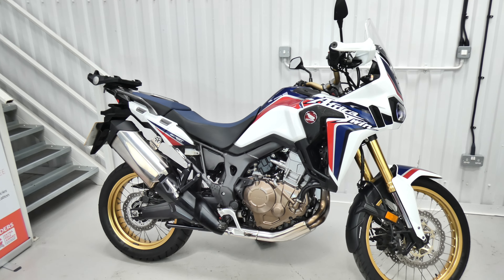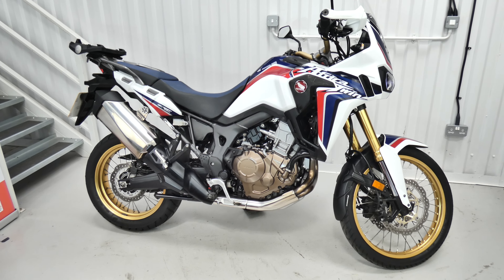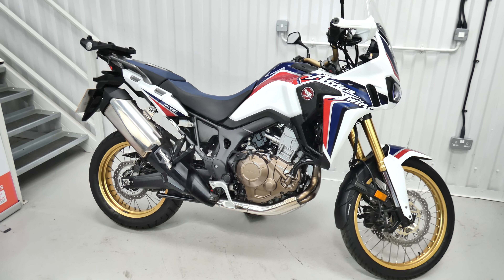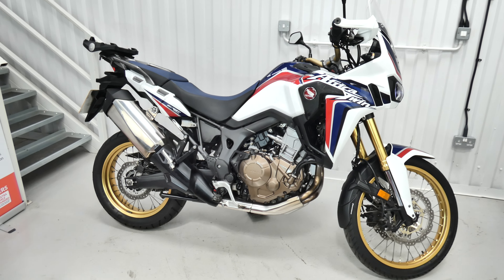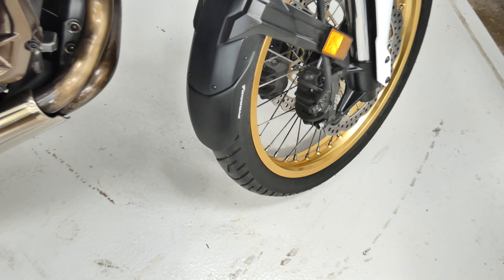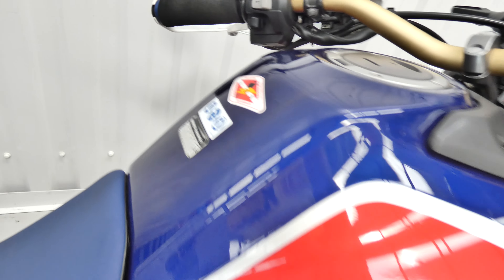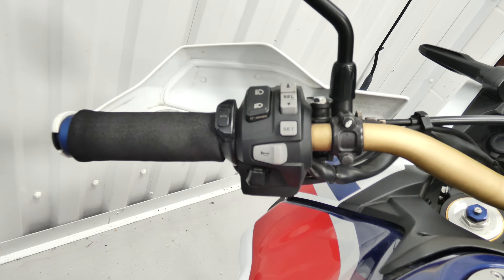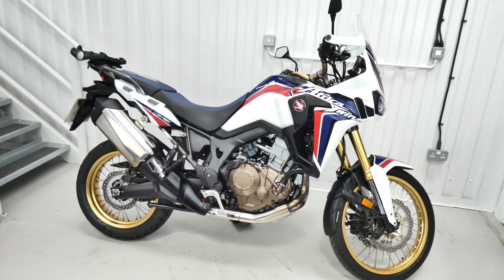P1010072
Honda CRF1000 Africa Twin